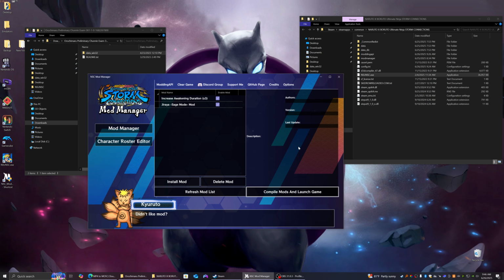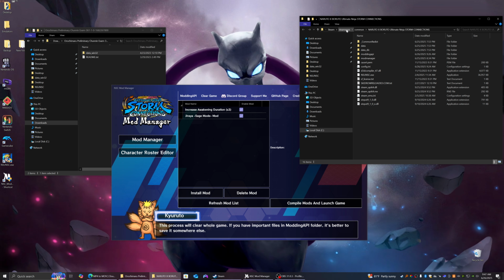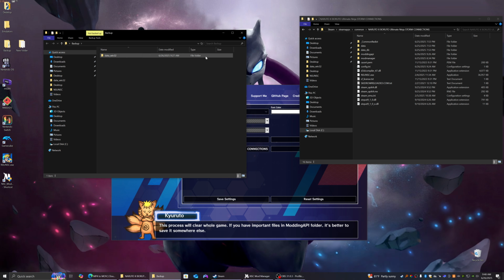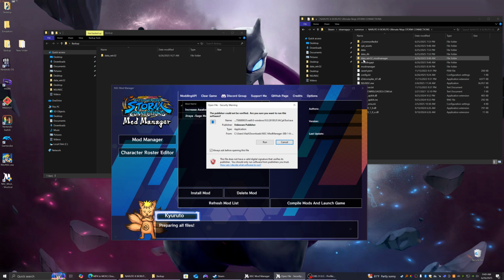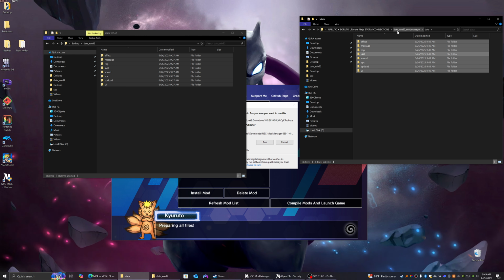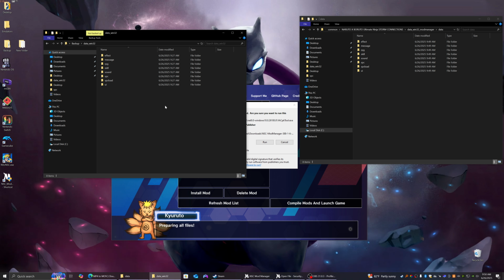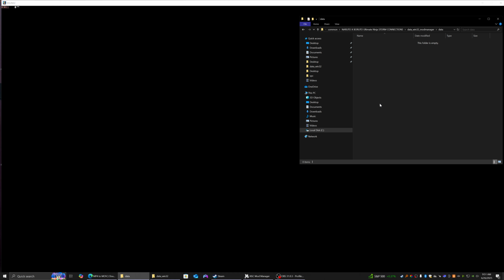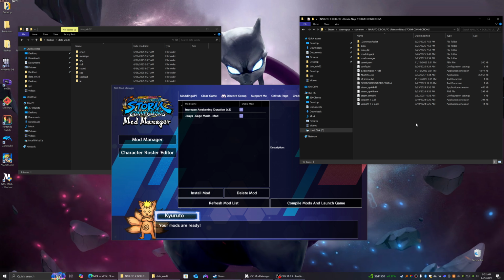How to Fix NSC Mod Manager Black Screen Error in Naruto x Boruto Ultimate Ninja Storm Connections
This tutorial shows how to fix the NSC Mod Manager black screen issue in Naruto x Boruto Ultimate Ninja Storm Connections. If your game launches with a black screen after installing mods, follow this step-by-step guide to solve the problem and get your mods working again.

In this guide you will learn how to properly launch the game and manage your mods using NSC Mod Manager.

⚡ Steps Covered in This Tutorial:
• Fix the black screen issue when launching the game
• Correct way to compile mods using NSC Mod Manager
• How to backup your data_win32 folder before installing new mods
• How to re-apply mods without restarting the entire compile process

Before installing new mods, make sure to copy the data_win32 folder into a separate backup folder. This allows you to quickly restore your mod setup if something goes wrong.

If you already have NSC mods installed, you do not need to reinstall them. Simply click Compile Mods in NSC Mod Manager and follow the steps shown in the tutorial.

This guide works for Naruto x Boruto Ultimate Ninja Storm Connections PC modding and helps prevent common issues when launching the game with mods enabled.